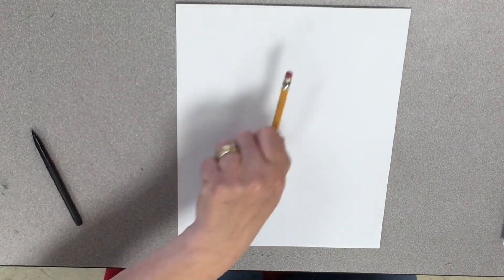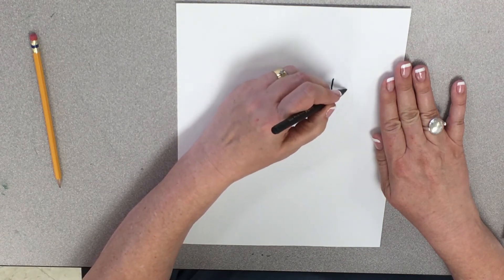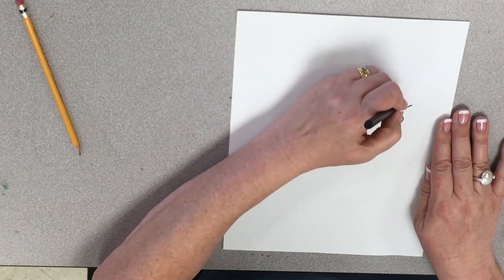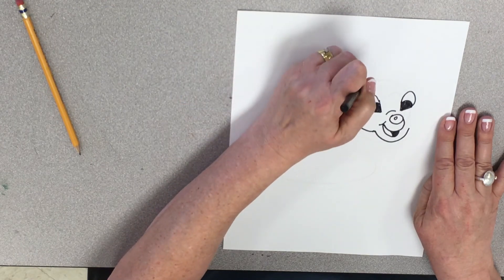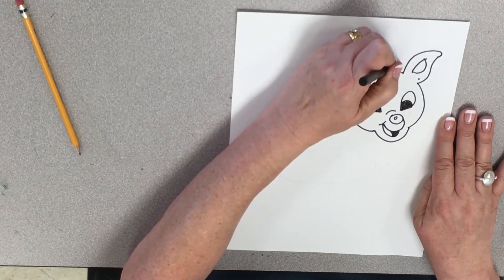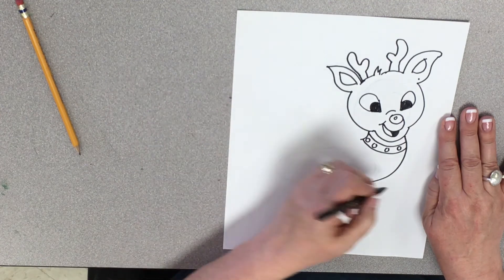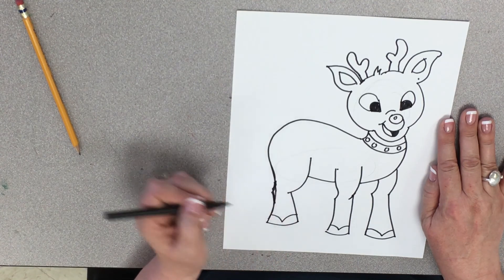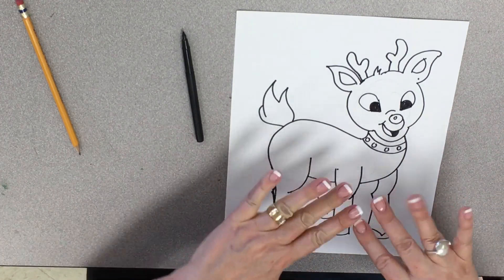Rudolph the Red Nose Reindeer |Drawing for Beginners | Fun Drawing Tutorials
Join me and draw this easy and simple step by step drawing of Rudolph the Red Nose Reindeer! He is the cutest reindeer ever!